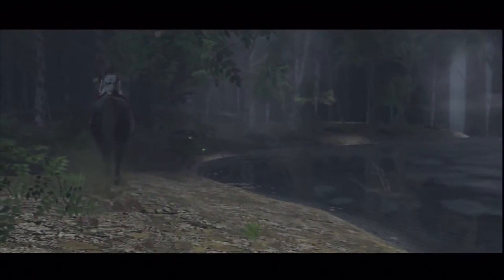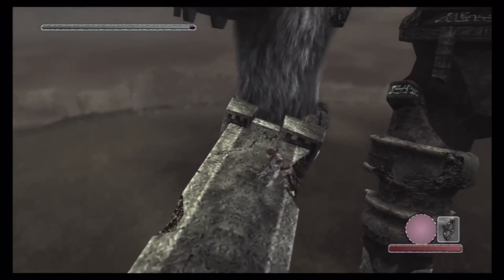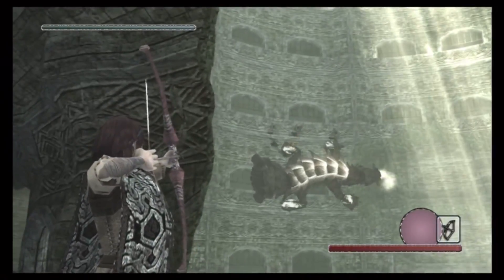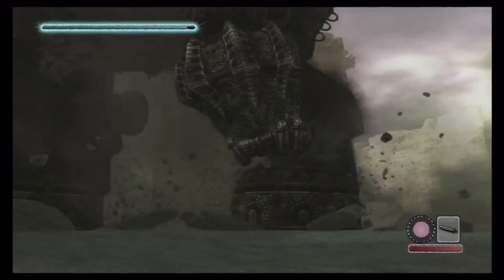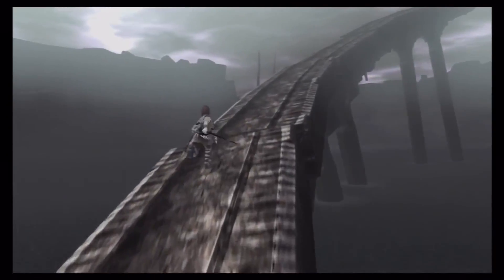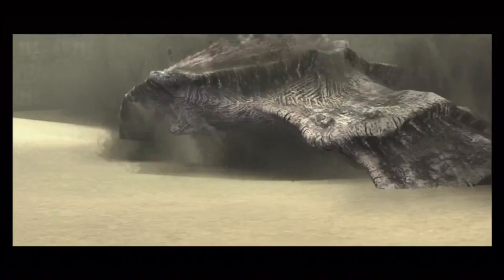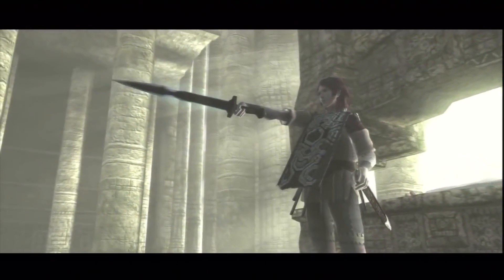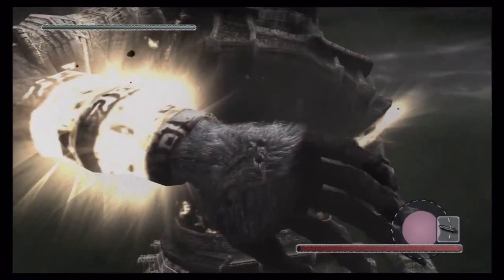Shadow of the Colossus GG Game Review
Shadow of the Colossus copyright of - ICO Studios
Clips copyright of - Adam Siddiqui
Music copyright of - Eminence Symphony Orchestra